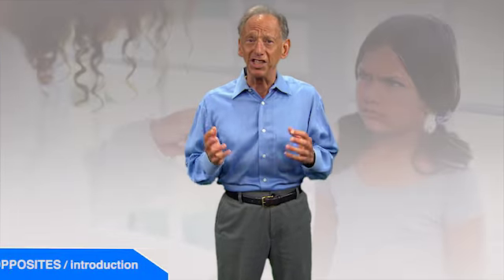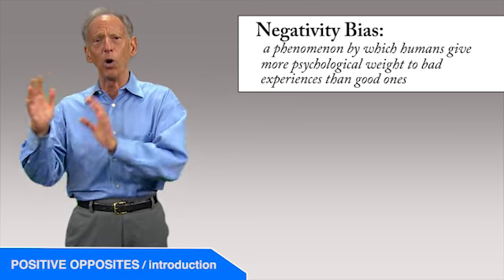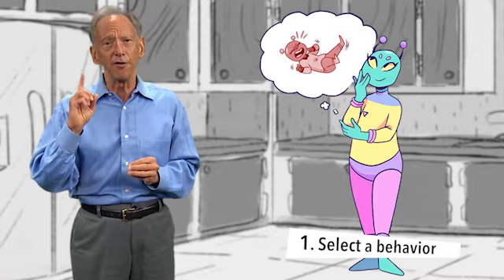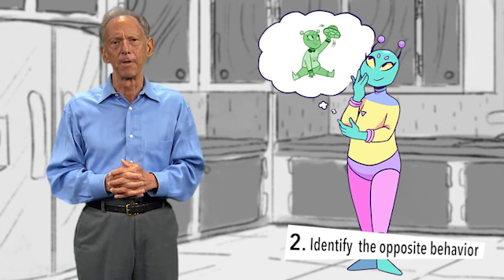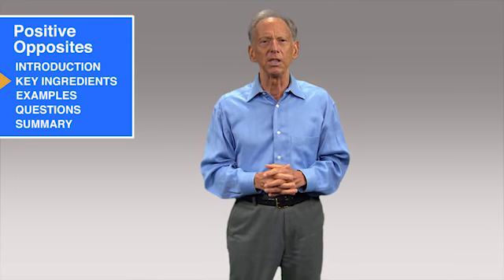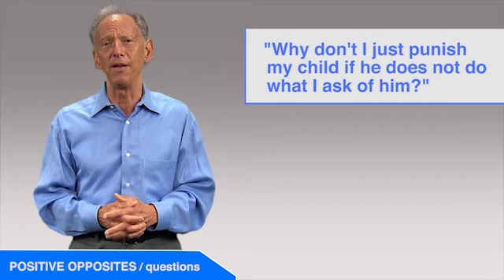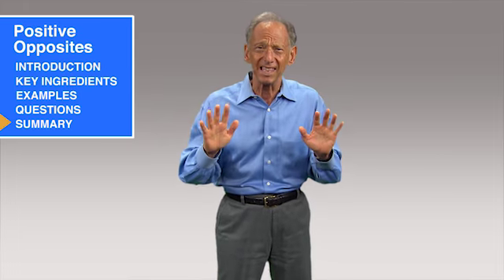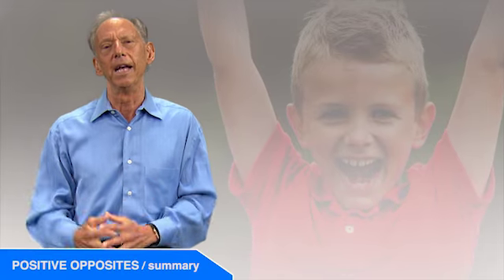08 | Praising the Positive Opposite of Your Child’s Unwanted Behavior – with Dr. Alan Kazdin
Developing positive opposites is a powerful, research-backed technique to reduce unwanted child behaviors by reinforcing the exact opposite behavior instead. Dr. Kazdin explains how our natural negativity bias makes us focus on misbehavior, but intentionally catching and praising your child doing the “positive opposite” can gradually replace bad habits with good ones. Learn why this method works better than punishment alone and how to apply it consistently for lasting change.

Learn how to identify unwanted behaviors, define their positive opposites, and use specific praise to encourage the behaviors you want.

🎯 Learning Objectives
 • Understand the concept of developing positive opposites to change behavior
 • Recognize how negativity bias affects parenting and child behavior management
 • Learn how to identify unwanted behaviors and define their positive opposites
 • Discover how and why praising the positive opposite encourages lasting behavior change
 • Understand the limitations of punishment and why this technique is a more effective alternative
 • Apply the method with practical examples such as reducing tantrums, arguing, and bedtime resistance

Everyday Parenting gives you access to a toolkit of behavior-change techniques that will make your typical day in the home easier as you develop the behaviors you would like to see in your child. The lessons provide step-by-step instructions and demonstrations to improve your course of action with both children and adolescents.  Among many techniques, you will learn how even simple modifications to tone of voice and phrasing can lead to more compliance.  The course will also shed light on many parenting misconceptions and ineffective strategies that are routinely used.

The key to the course is practice. It is not enough to know the strategies; you have to do them to reap the rewards. Using the techniques on a temporary basis will lead to permanent change.

Chances are your parenting is perfectly fine and working the way you would like.  But if you have any frustrations with your child or would like improve your effectiveness in changing your child’s behavior, these videos will be a very useful guide.